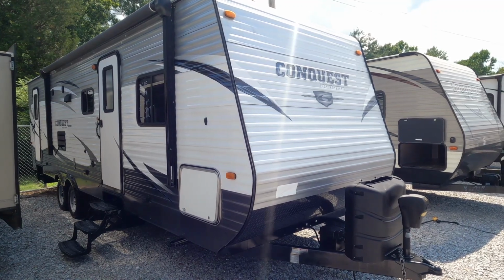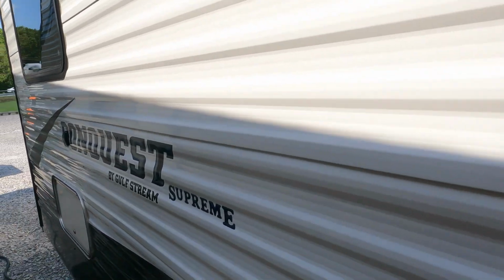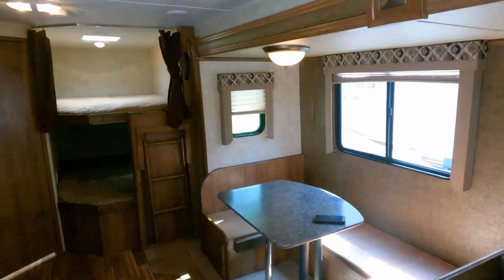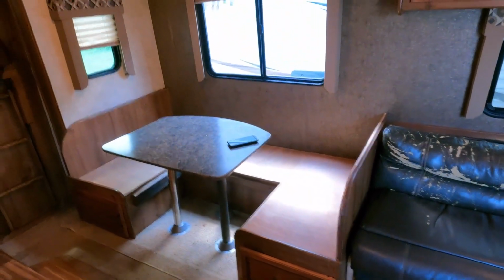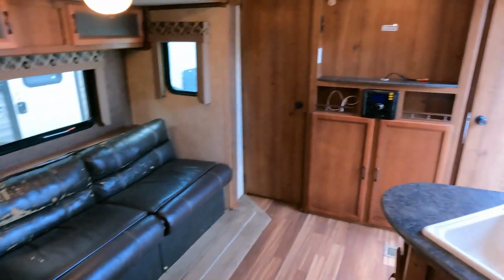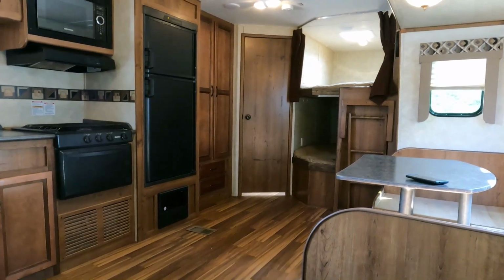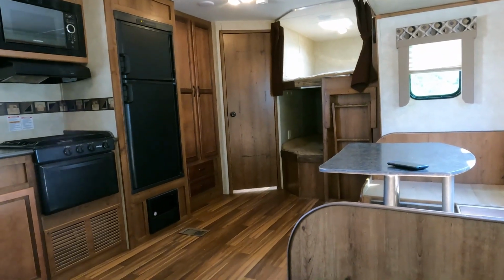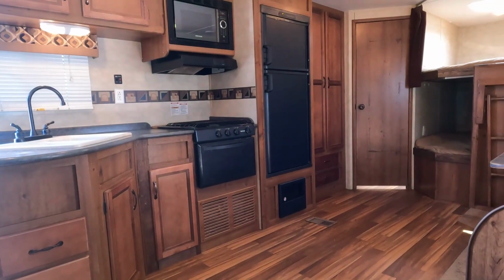SOLD! 2015 Gulfstream Conquest 277DDS Travel Trailer, Slide Out, Full Size Bunks, Sleeps10, $16,900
This Unit is SOLD! to view our current inventory

PLEASE NOTE: $16,900 PRICE INCLUDES A NEW RV SLEEPER SOFA AND MATCHING DINETTE CUSHIONS INSTALLED! UPDATE: 08/04/2022 NEW SOFA IS INSTALLED WAITING ON CUSHIONS

to check our website to verify the availability of this unit and to view our current inventory of used RVs

Please click on this link to see our free interactive tow guide to get your vehicle's towing capacity

Year: 2015

Stock # 6751

VIN:  1NL1GTM26F1118399

Make: Gulfstream

Model: Conquest

Model Number:  277DS

Length:  33 ft.

Weight (UVW) :  6,618 pounds

Furnace: 1

Air Conditioners: 1

Slide Outs:  1

Table Type: Booth (Makes Bed)

Sofa Type:  Sleeper

Master Bed Size:   Queen Bed in Front / 2x Full Size Bunks in Back

Total Sleeping Capacity: 8-10

Price is discounted to   $16,900 which is haggle-free / firm (no matter if you pay cash, finance, and or trade) Includes a basic inspection by our RV techs done after purchase and we guarantee the roof airs, the RV refrigerator/freezer, and Slide Outs to function only. We will plug the unit up for any interested party to inspect the RV for themselves to check any additional systems. Also includes a   starter kit, Temp Tag, a year of free camping (21 nights total, up to 7 at a time at select RV resorts), and more.   We offer discount nationwide delivery (we have sold RVs to all 50 states, Canada, Europe, and even Australia so you are never too far away for us to save you money on a pre-owned RV). We have some great financing with approved credit and down payment. Parkway RV Center also does not charge any doc fee, no prep fee, no tag/title fee, etc. Don't fall for the big RV dealer fee scam. All those Fees are 100 % dealer profit !!

Important Information About Our Online Inventory: We have made every effort to ensure accuracy in the information provided. Specifications, equipment, technical data, photographs, video, and illustrations are based on information available at the time of posting and are subject to change without notice. To receive or verify current product information, please contact the dealership All units are subject to prior sale and just because it is posted for sale online does not guarantee it is in stock or available for purchase. Please contact the dealership to verify availability and make an appointment before coming to look at RV in person. Parkway RV Center Inc. is not responsible for typographical errors in price, or errors in description, of year model, of condition, of a vehicle's listed equipment, accessories, price, or warranties. Any and all differences must be addressed prior to the sale of this vehicle. Feedback must be left on all eBay transactions before the unit leaves our lot,  The decision to sell an RV regardless of price or any other factor is solely determined by Parkway RV Center Inc